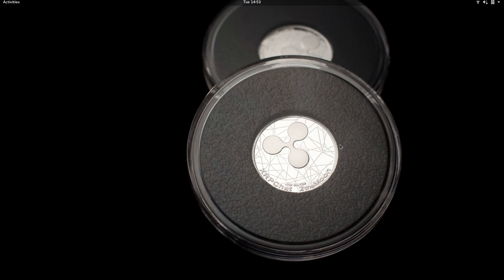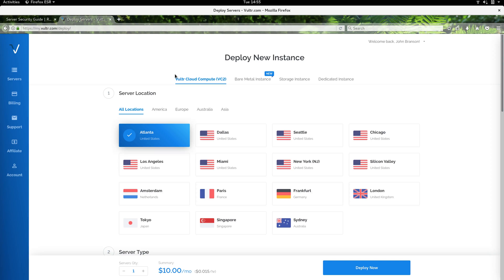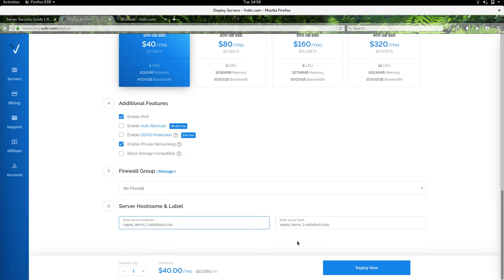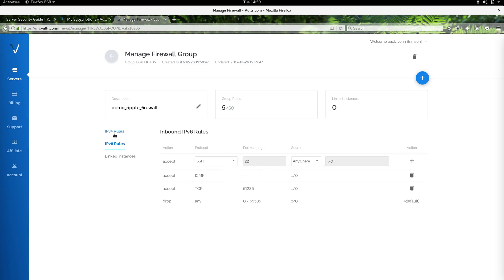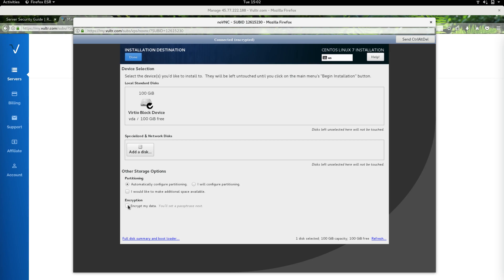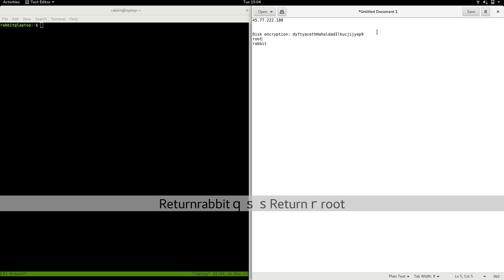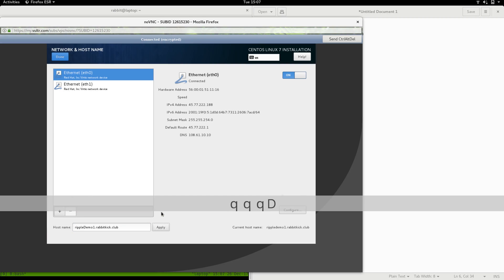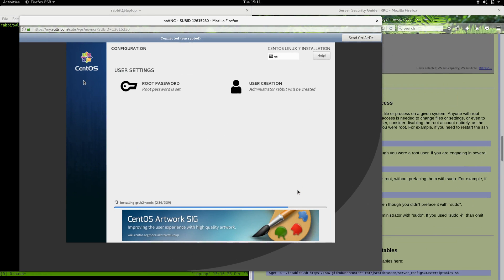Installing & Securing Centos & Video 1: Installing CentOS 7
In video two of our guide to running a Ripple validator, we install CentOS 7 on a virtual private server (VPS). During the install, we enable disk encryption on the operating system's partition.

*We are not responsible or liable for your servers' security